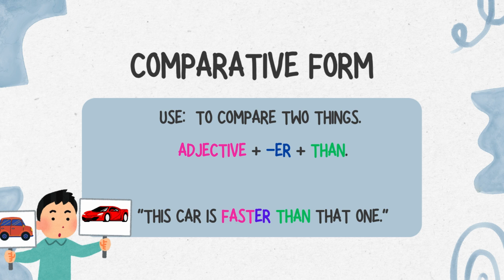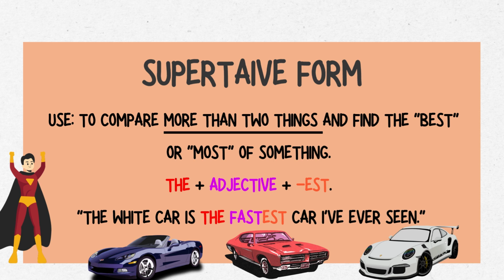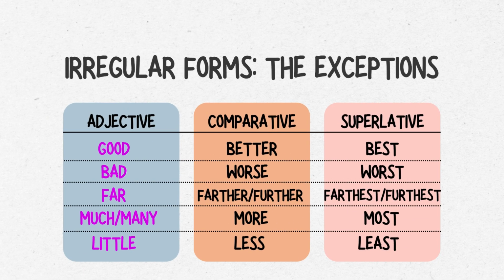Best vs Better Understanding Superlative and Comparative Forms in English Grammar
In this informative video, we dive deep into the fascinating world of superlative and comparative forms in English grammar! 🌟 Whether you're a student looking to improve your writing skills or a language enthusiast eager to understand the nuances of English, this video is for you.

We will explore the differences between superlative and comparative adjectives, providing clear examples and practical tips to help you master these essential grammar concepts. Learn how to correctly use words like "best," "better," "greater," and "more" to enhance your communication and make your writing stand out.

Join us as we break down the rules, highlight common mistakes, and offer engaging exercises to practice what you've learned. By the end of this video, you'll have a solid understanding of how to apply superlative and comparative forms in your everyday conversations and writing.